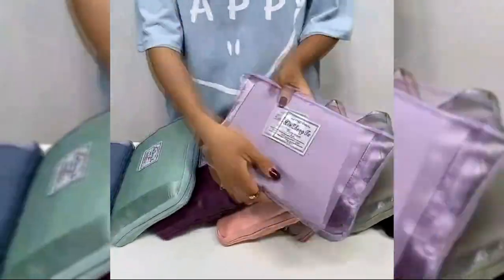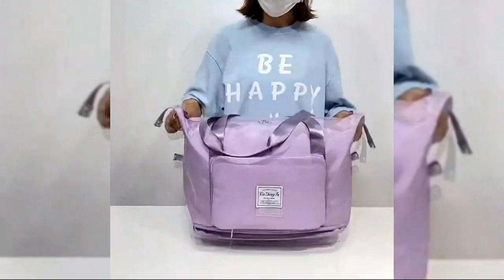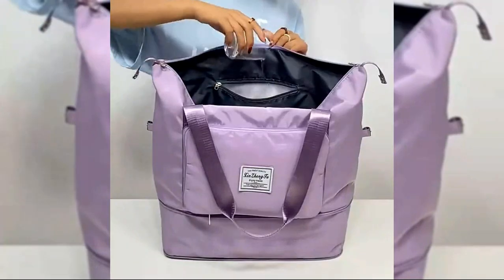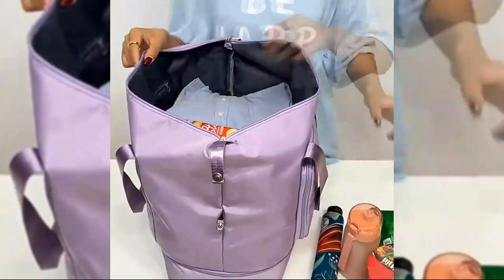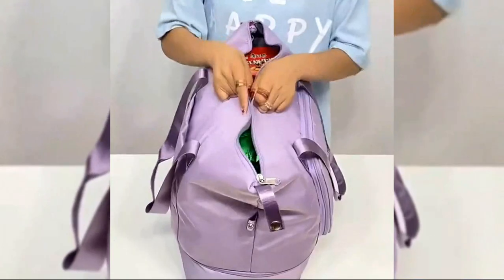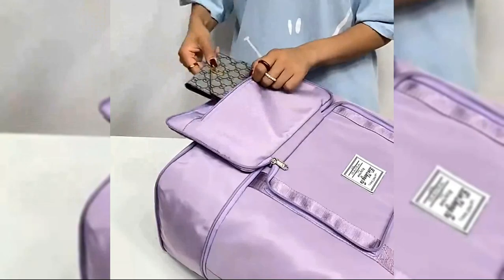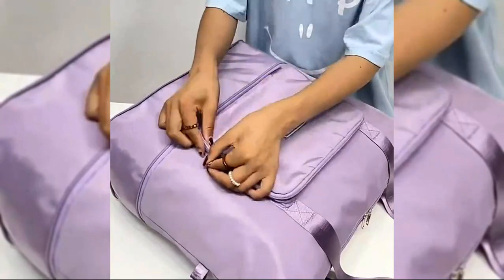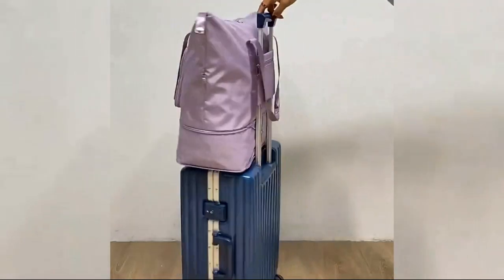This Foldable Travel Bag is Perfect for Travel Or Business Trips 36-55L Capacity | Shopbestgoods.com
This Foldable Travel Bag has Large Capacity of 36-55L and is made of durable Oxford cloth. It offers multiple pockets and compartments to store items and keep them separated, such as a zipper pocket, mobile phone pocket, document pocket, interlayer zipper pocket, computer pocket, and camera pocket. The bag is secured with a zipper closure and comes with a luggage belt and double root soft handle for superior comfort. Breathable, lightweight, and wear-resistant, this travel bag is ideal for any journey. Available in 8 colors.